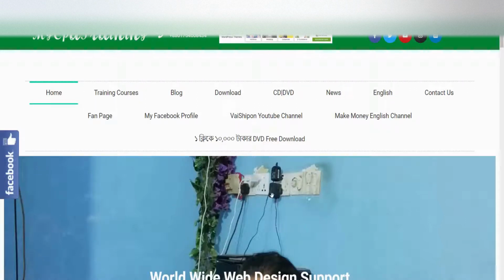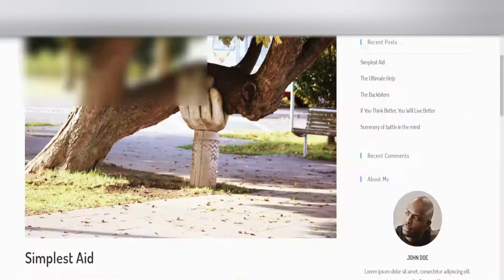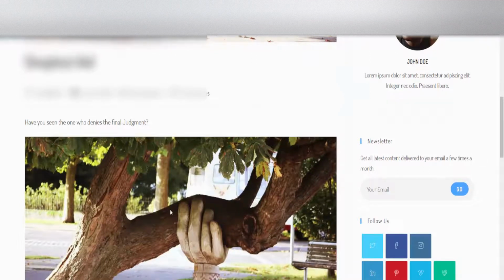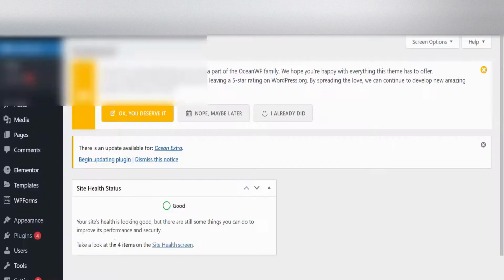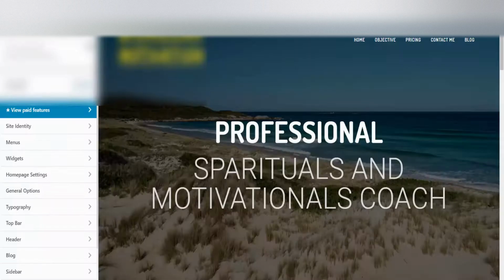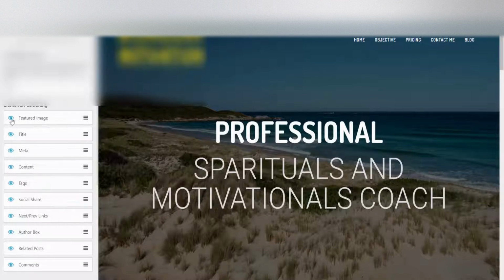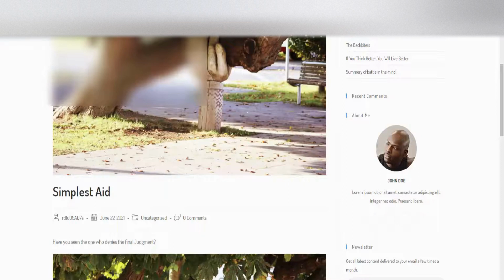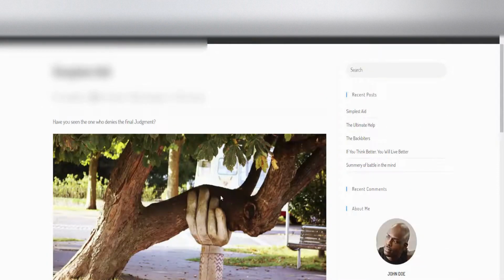Oceanwp Double Image Problem Solve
Skype:  vaishipon

☐ Liked?